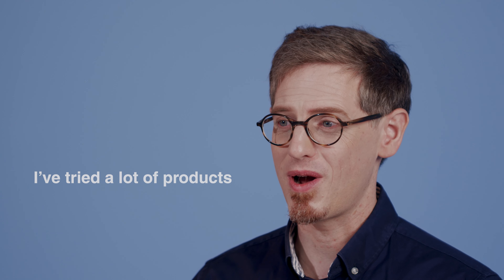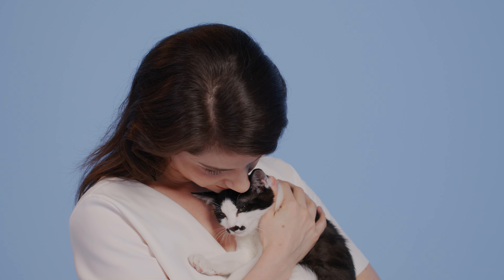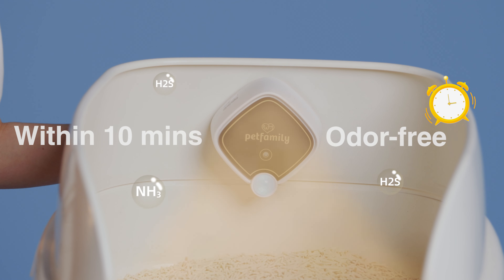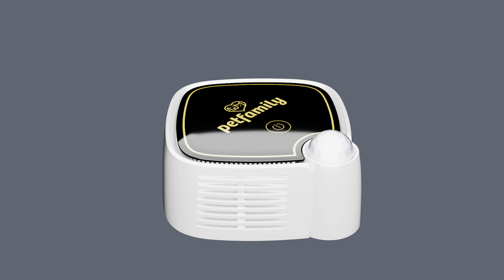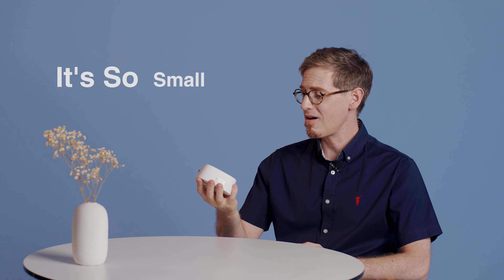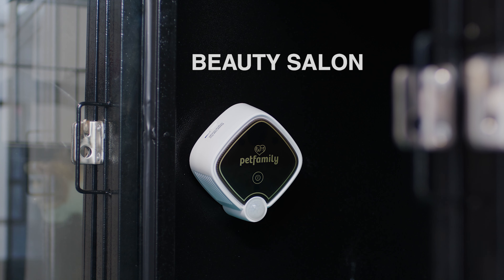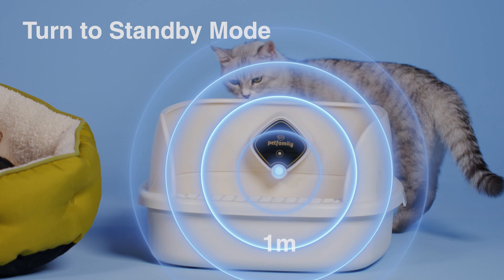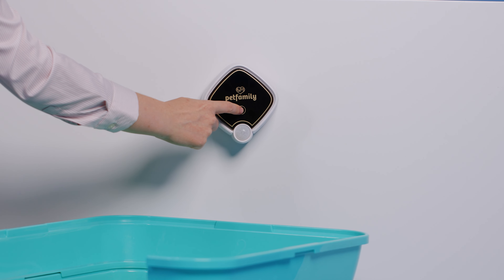Petliking Selected - How to Assemble Intelligent Cyclone Deodorizer